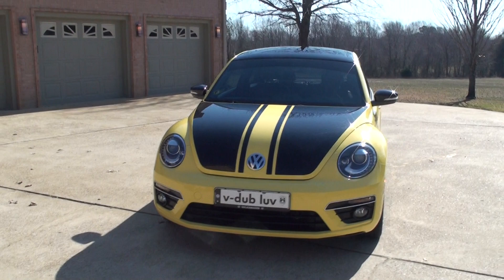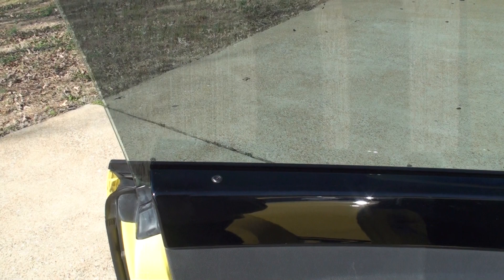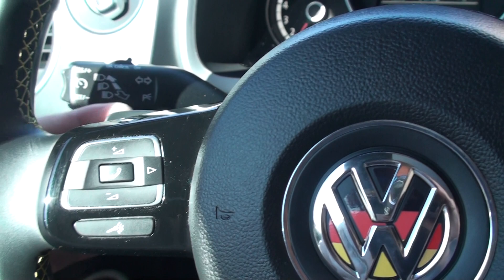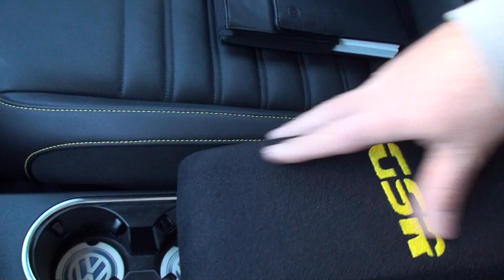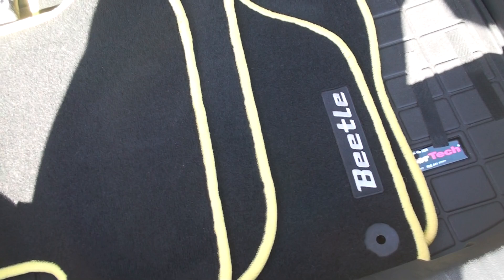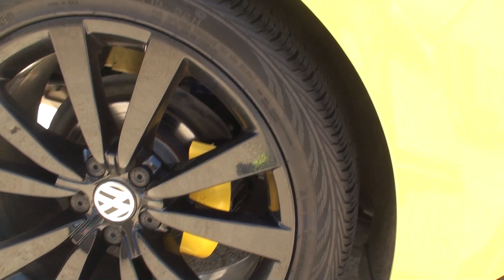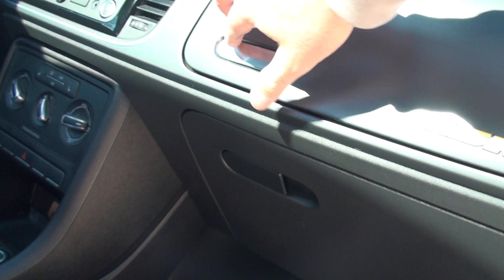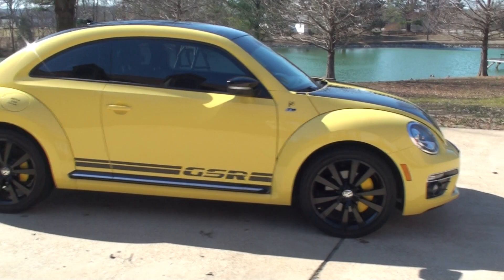HD VIDEO 2014 VOLSKWAGEN BEETLE GSR TURBO YELLOW USED FOR SALE INFO SEE WWW SUNSETMOTORS COM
FOR MORE PHOTOS INFO AND A WALK AROUND YOUTUBE VIDEO, SHARP 1 OWNER CLEAN CARFAX NON SMOKER 2014 VOLKSWAGEN BEETLE GSR LIMITED EDITION, #521 OF 3500 PRODUCED ONLY HALF SENT TO UNITED STATES, THE GSR IS AN ABBREVIATION FOR GELB SCHWARZER RENNER OR “YELLOW BLACK RACER”, 2.0L TURBOCHARGED 4 CYLINDER ENGINE PUSHING 210 HP WITH UP TO 27 PSI BOOST, 6 SPEED DUAL CLUTCH AUTOMATIC TRANSMISSION WITH PADDLE SHIFT, HEATED BLACK LEATHER SPORT SEATS WITH YELLOW STITCHING, AM/FM/XM/CD/AUX FENDER PREMIUM SOUND SYSTEM WITH SUBWOOFER, NAVIGATION SYSTEM, BACK UP CAMERA, BLUETOOTH, PANORAMIC SUNROOF, STEERING WHEEL MOUNTED AUDIO CONTROLS, CRUISE CONTROL, TRIP COMPUTER WITH MPG, OUTSIDE TEMPERATURE, ALUMINUM PEDALS, ATOP THE DASH THE GAUGE CONSOLE PROVIDES ENGINE OIL TEMPERATURE, TURBO BOOST, AND TIMER TO CLOCK YOUR ACCELERATION RUNS, AGGRESSIVE SPOILER, 19 INCH BLACK WHEELS WITH GOOD TIRES, TINTED WINDOWS ALL AROUND, MULTILINK REAR SUSPENSION, R-LINE LARGER 12.3 INCH FRONT DISK BRAKES, PUSH BUTTON START, BIXENON HEADLIGHTS, FOG LIGHTS, ALL WEATHER FLOOR MATS, ORIGINAL CARPET MATS, OWNER’S MANUAL, REMAINDER OF FACTORY WARRANTY 11/06/2016 OR 36,000 MILES BASIC, 11/06/2018 OR 60,000 MILES DRIVETRAIN, SERVICED, COMPETITIVE FINANCING, EXTENDED WARRANTY AND WORLD WIDE SHIPPING IS AVAILABLE, CALL ANYTIME TOLL FREE